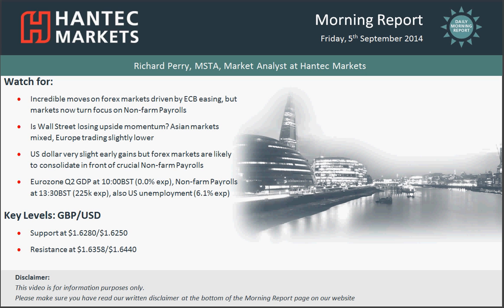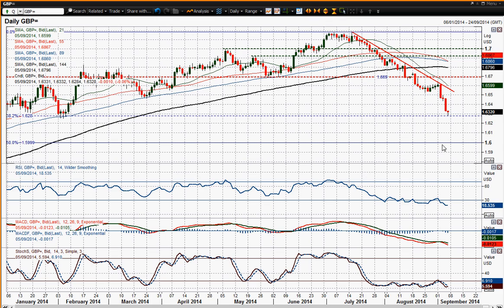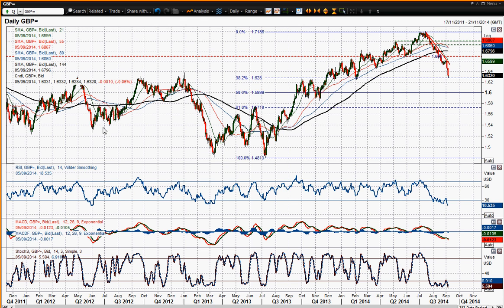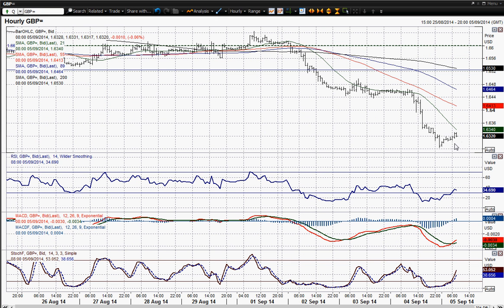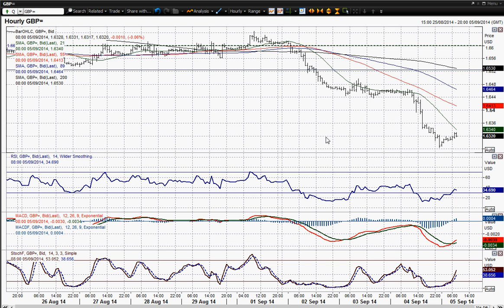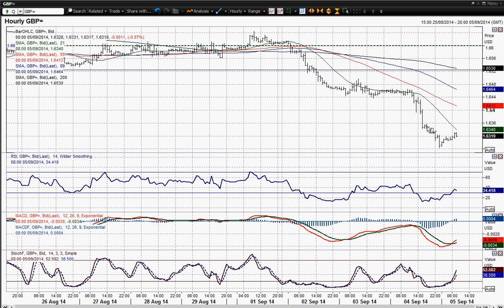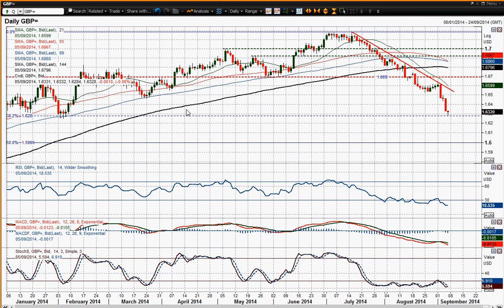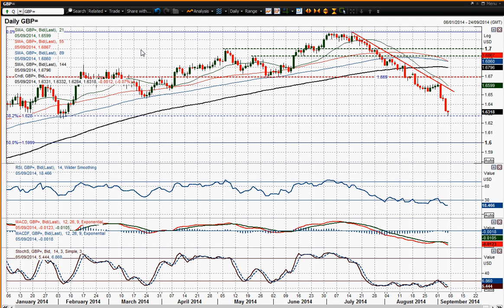GBP/USD 05/09/2014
The wave of selling pressure was not just limited to the euro yesterday. The dollar strength was felt in other places such as Cable as a second huge decline was seen in the past three days. Cable is now back to a test of the February low at $1.6250. This may though be a point at which there could be some support as this also coincides with the support of the 38.2% Fibonacci retracement  of the big $1.4812/$1.7191 bull run. Momentum indicators remain incredibly weak, but the RSI is now back to below 20 and is the lowest since June 2012. With such a precipitous bear trend formation it would be a risky strategy indeed to play for a retracement, however the prospects of a technical rally are reasonably high having lost 300 points in just 3 days. However being Non-farm Payrolls Friday the risks either way are sizeable in front of such key data. A disappointing number could easily induce a snap back rally. Cable usually has a quiet morning in front of payrolls. There is no real resistance until $1.6440.